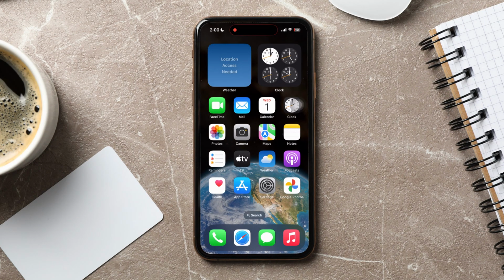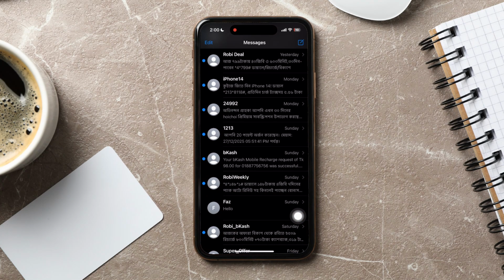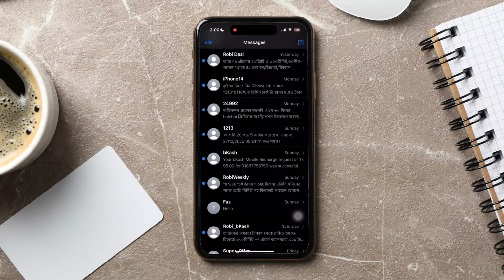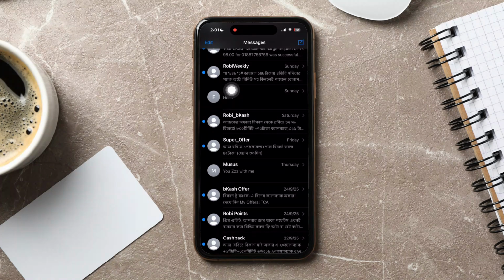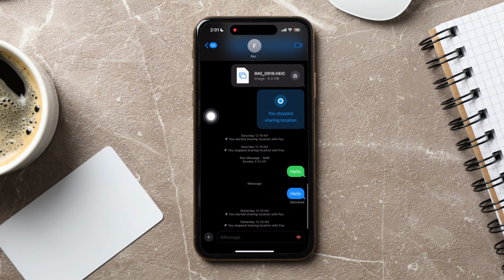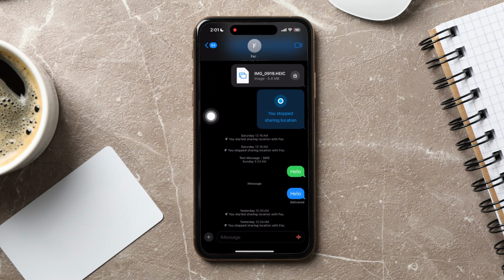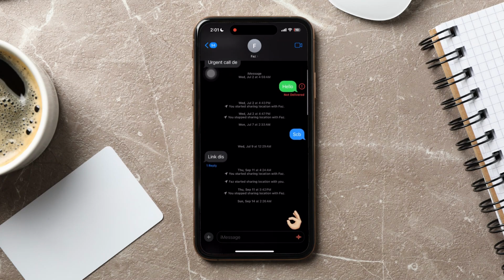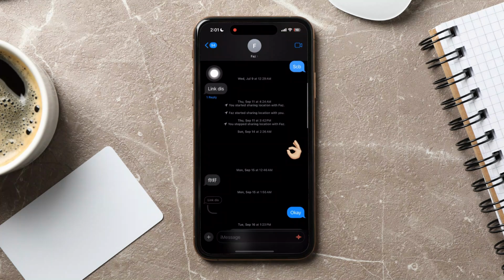How To Get To First iMessage On iPhone 2026 (Step-By-Step Tutorial)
Today I'll show you exactly how to get to the first iMessage on iPhone using the fastest and most efficient methods available. You'll learn multiple techniques to quickly jump to the very beginning of any conversation thread, no matter how long your message history is. We'll start with the simplest built-in method using the status bar tap trick, then explore alternative approaches including the search function and timeline navigation. I'll walk you through step-by-step instructions for scrolling to the top of even your longest conversations in seconds, plus share some helpful tips for finding specific old messages and managing your message history. Whether you're looking for that first text with someone special, need to reference an old conversation for important information, or just want to take a trip down memory lane, these proven methods will save you tons of time and finger fatigue from endless scrolling.